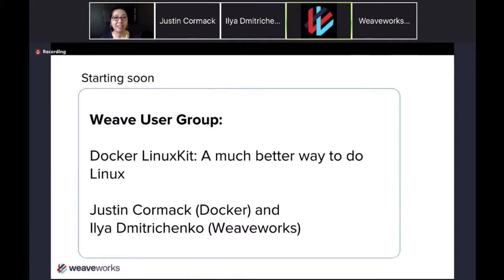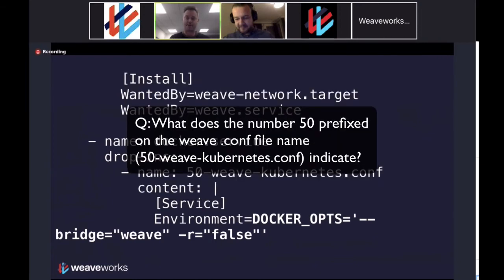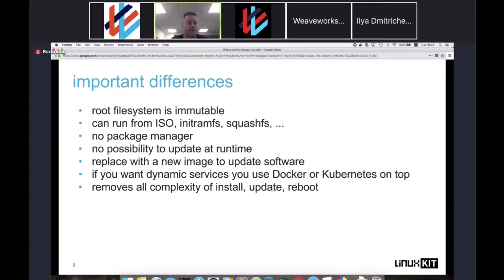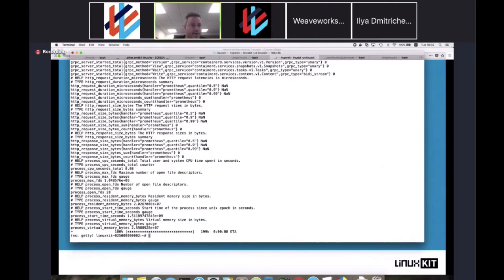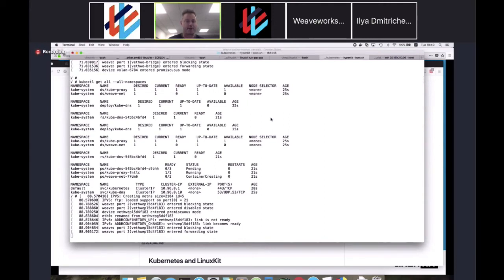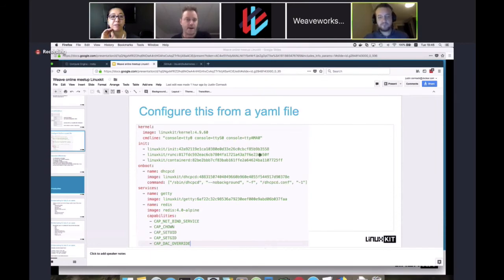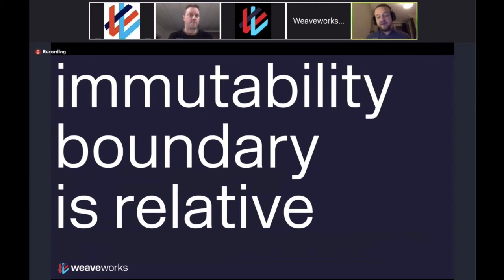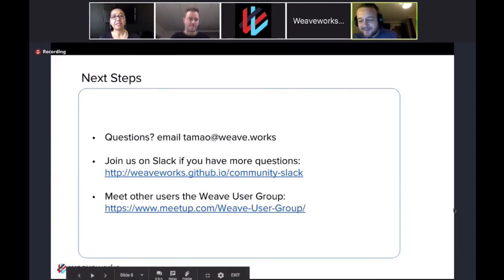Docker LinuxKit: A much better way to do Linux w/ Justin Cormack (Docker) & Ilya Dmitrichenko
Having considered some of the popular tools used widely in the industry, Justin and Ilya will show how LinuxKit, a new open-source tool from Docker, allows users to implement an immutable OS much more easily, run it in the cloud, and deploy a container orchestrator on top of it.

The talk will cover:
* an introduction to immutable patterns in systems design at the level of OS
* benefits of using immutable OS
* latest best practices in cloud-native OS design, which has become very accessible with LinuxKit, by experts from Docker and Weaveworks.
* how easy it is to build highly reliable immutable Linux systems.

For updates on upcoming Weaveworks events vist:
www/weave.works/events